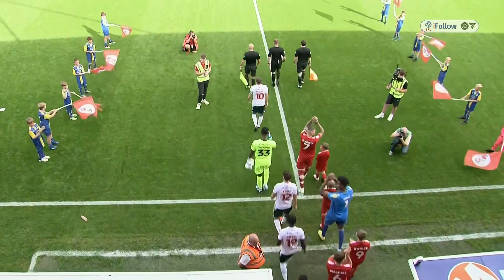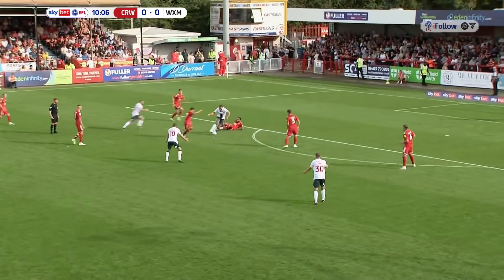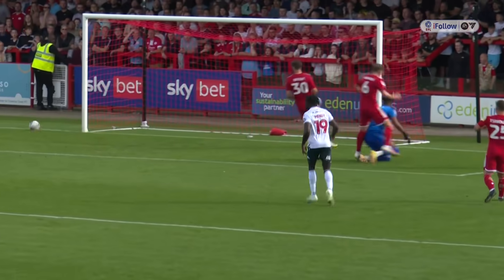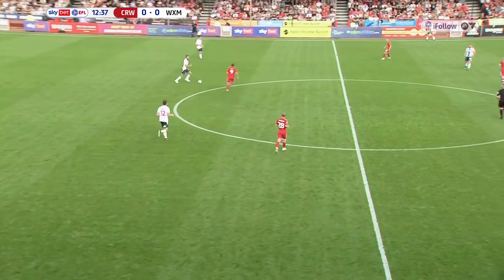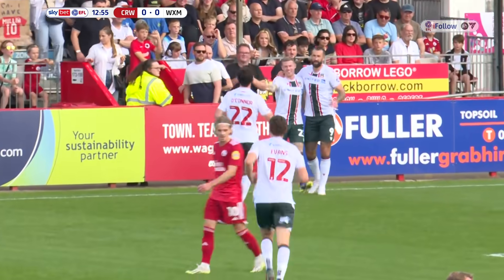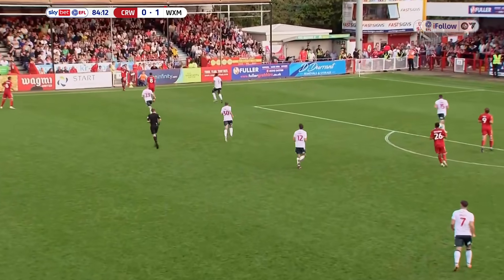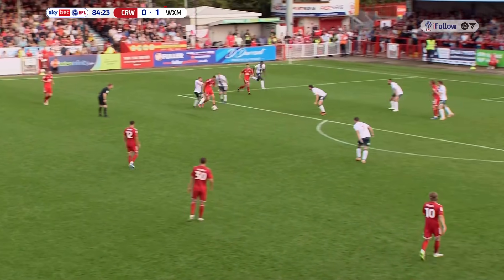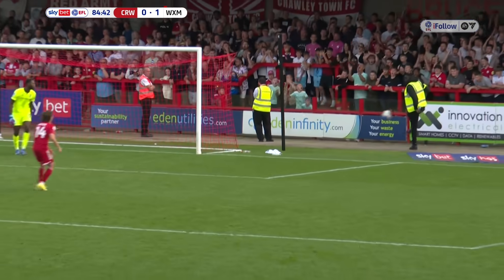HIGHLIGHTS | Crawley Town vs Wrexham AFC